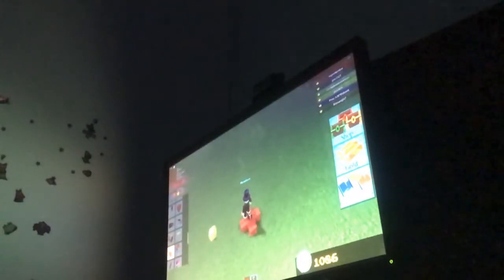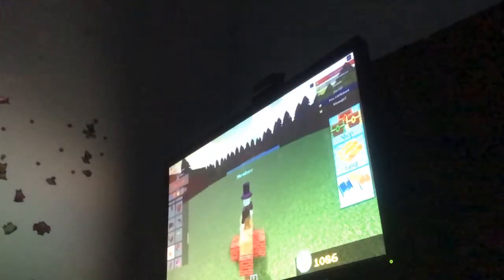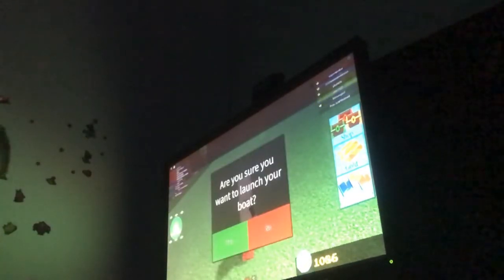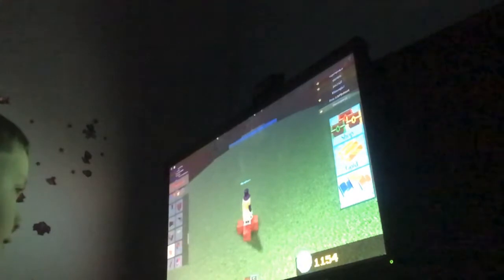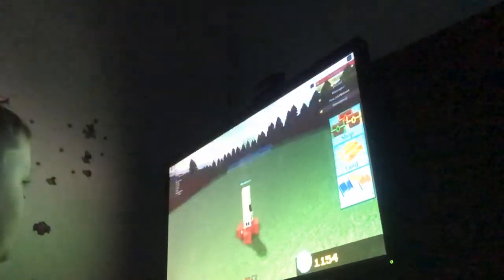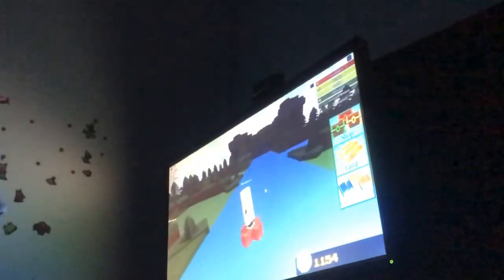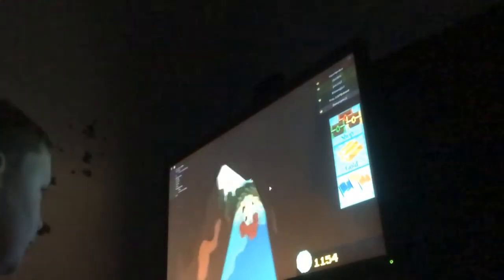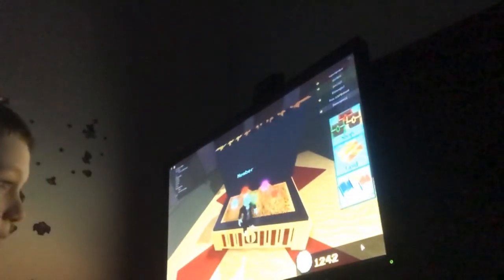How to get money 💰 really fast in build a boat for treasure (not expensive)